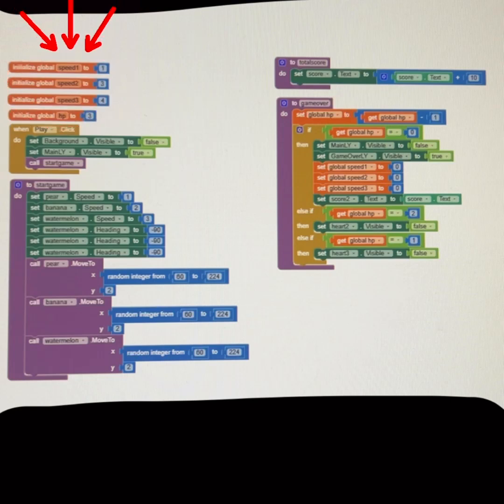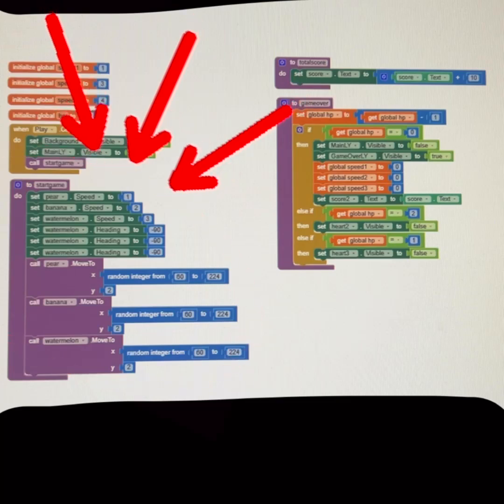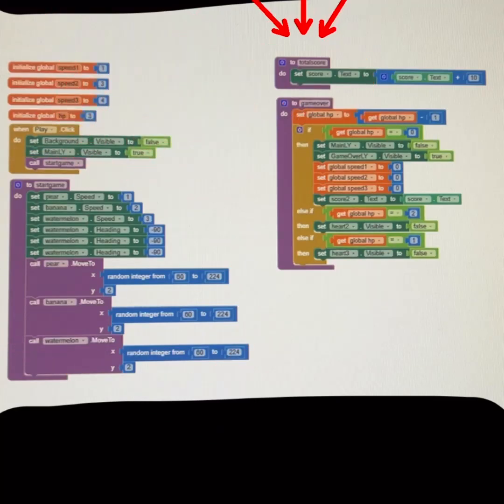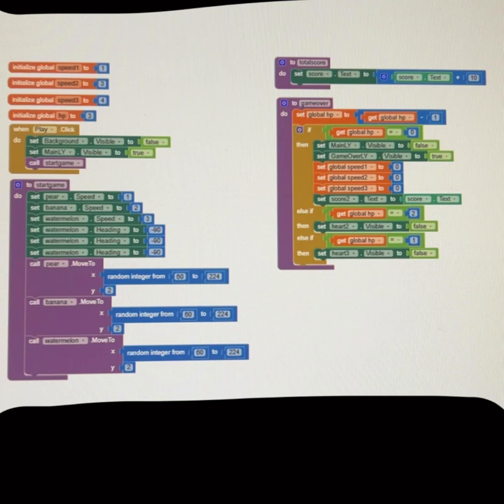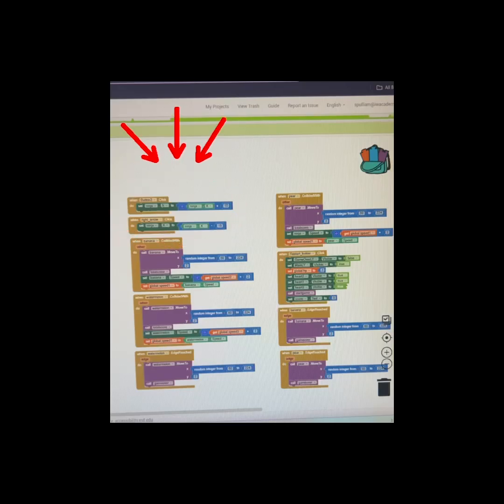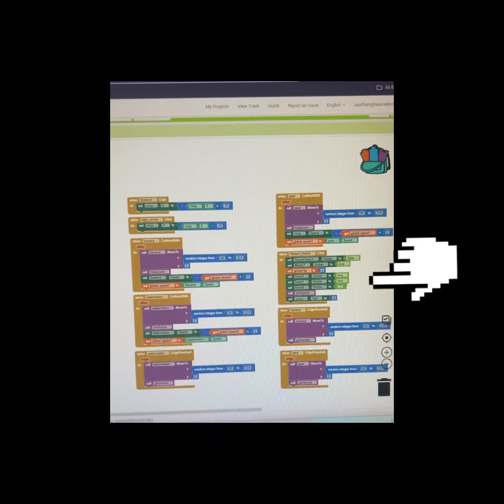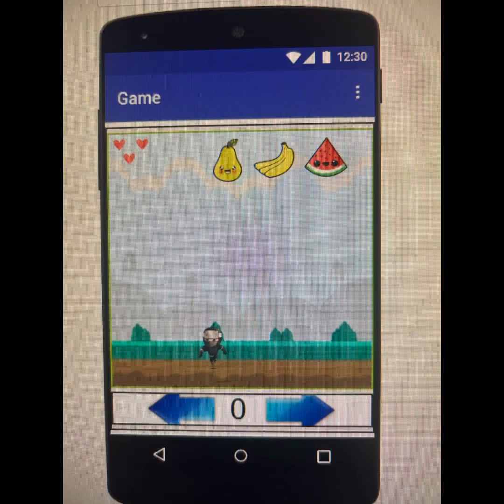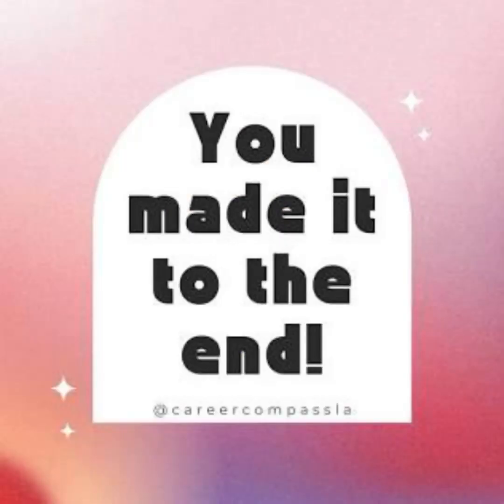MIT Capstone Final Project Video-Ninja Game Spring 2025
Capstone Project on a Ninja Type game fro learning code.